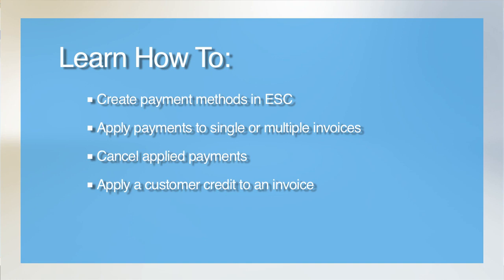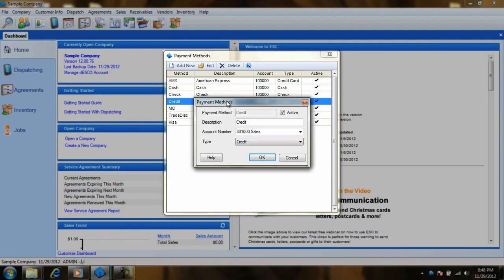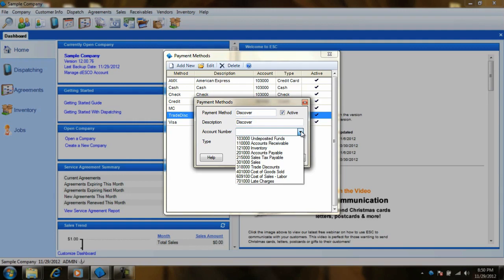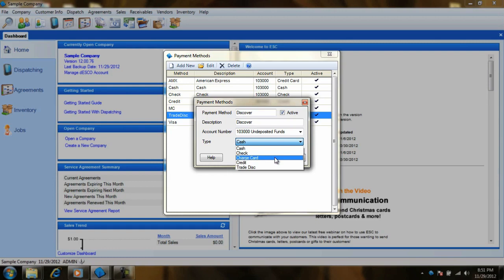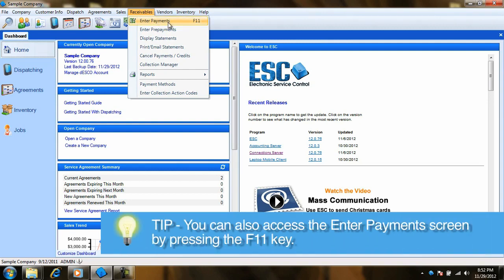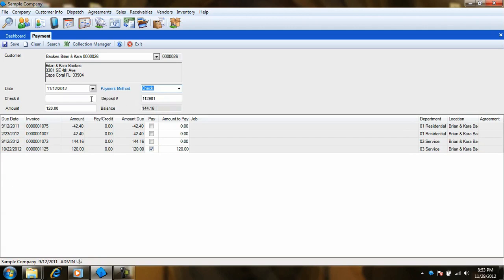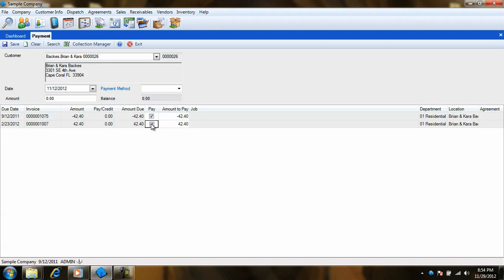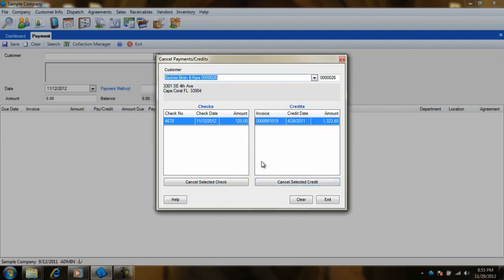ESC Receivables Essentials - 01 - Entering Payments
This video will show you how to enter payments in ESC. It will also teach you how to give credits, cancel payments and configure your payment methods.